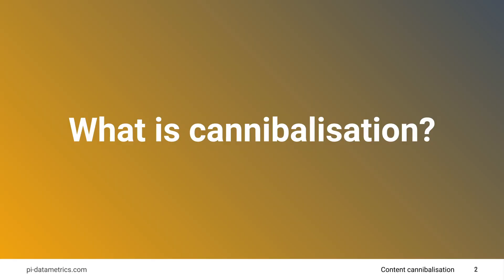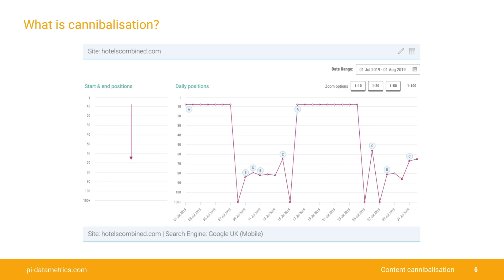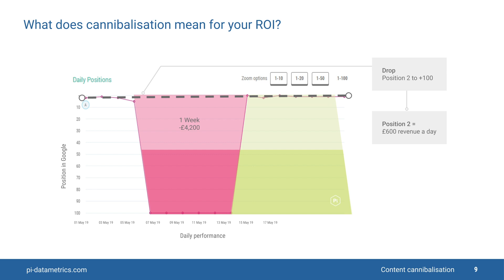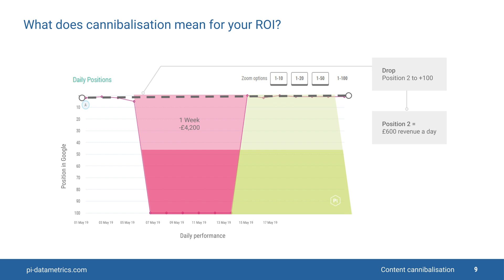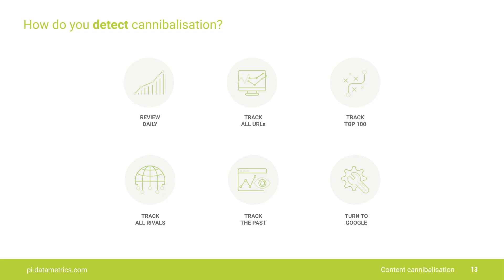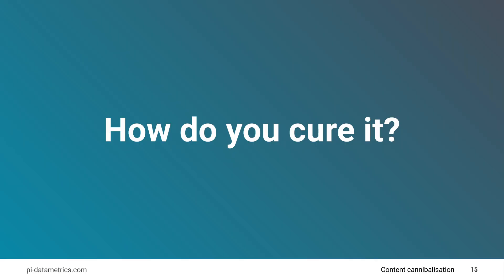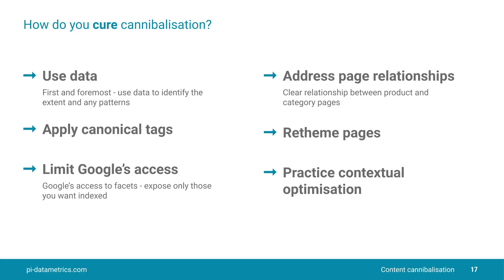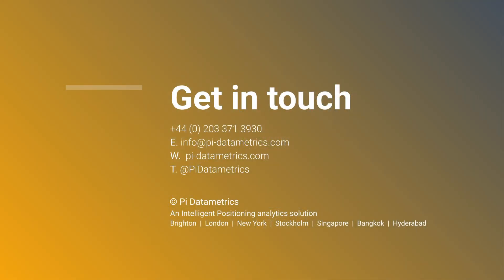Jon Earnshaw | How to deal with cannibalisation | SEO in the Shed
First coined by Pi Datametrics, ‘Cannibalisation’ is a term we use to describe a major duplicate content issue affecting the visibility and revenue of any brand with an online presence.

All it takes is for two webpages to share similar content, and value can be lost forever.

And, yes, every brand will have suffered at one point!

I’ve studied duplicate content in all its forms and varieties, and showcased my findings at events across the UK.

In my second 'SEO in the Shed' video, I give some of my top tips for diagnosing and curing duplicate content.

Watch my next video (link below), where I’ll be showing you how to prevent it from occurring in the first place!